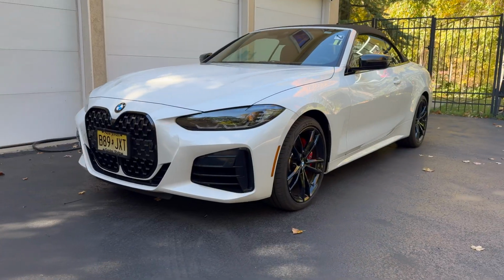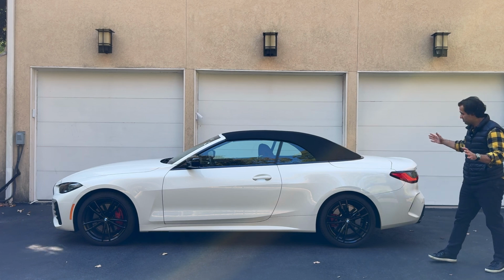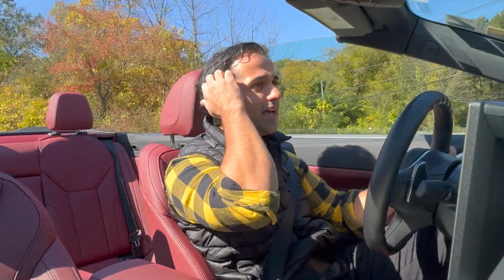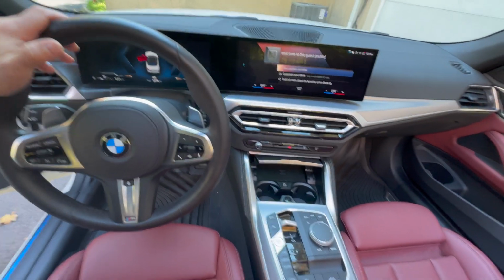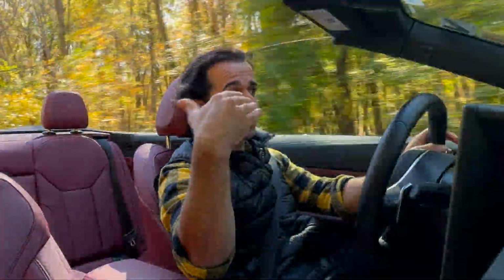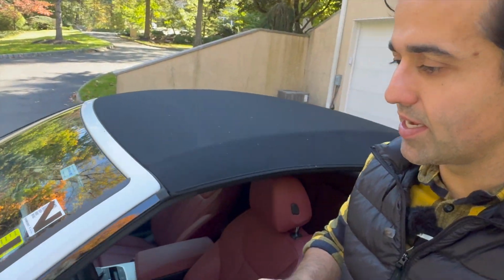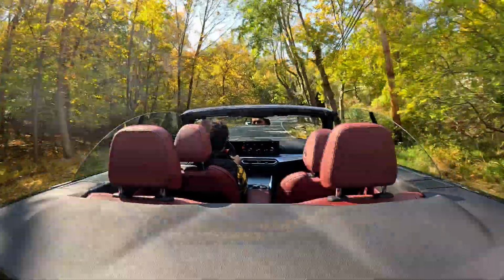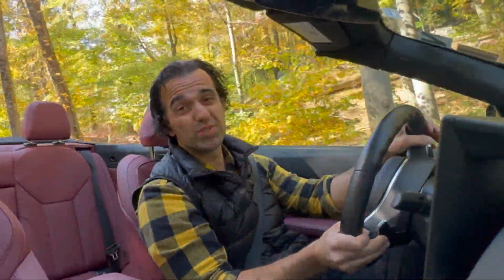Can a Car Enthusiast Own a Convertible? BMW M440i xDrive Review.